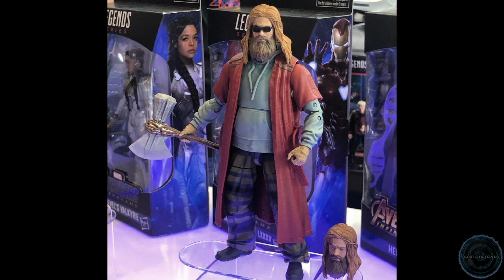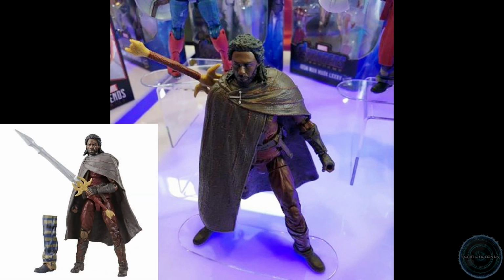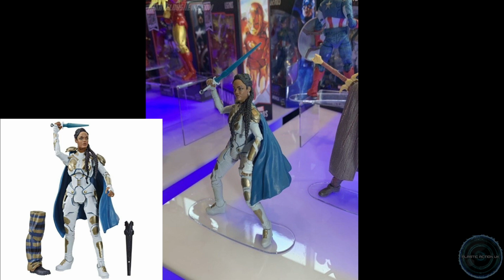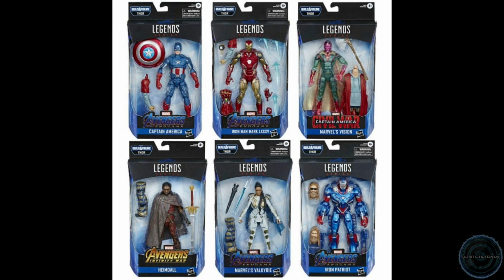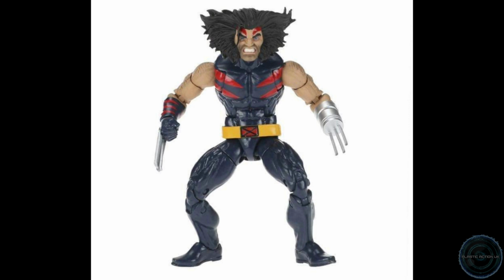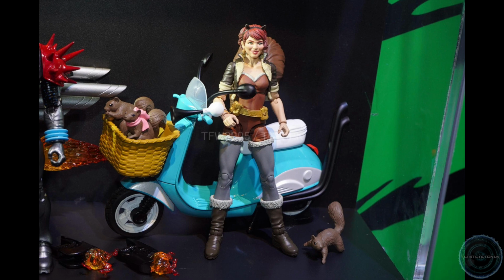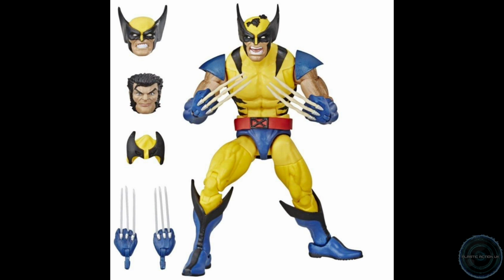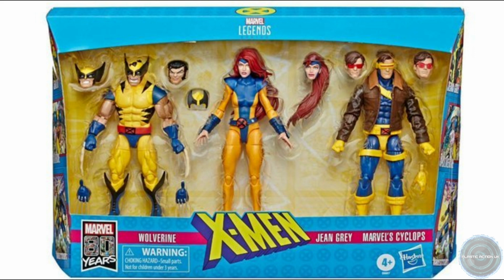SDCC 2019 HASBRO MARVEL LEGENDS REVEALS! (Plastic Action UK PODCAST)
PODCAST!

Well San Diego COMIC CON has been and gone, but not without leaving a metric f**k ton of awesome reveals in its wake!

And ofcourse, we are here for it!!

Join us as we pick apart the highs and low's.

In this video Hasbro pulled no punches with their latest reveals but did they drop the ball on a few?
Does being first out the gate really pay off?

LETS US KNOW WHAT YOU WOULD LIKE TO SEE NEXT!! Down in  the comments⬇️⬇️⬇️

Any questions, please be sure to comment!

TOY TRASH

Snag all the lasted imports and pre orders right here at TOY TRASH with FREE UK shipping! Say hello to Kam for us while your there!

FOLLOW THE REST OF OUR TEAM